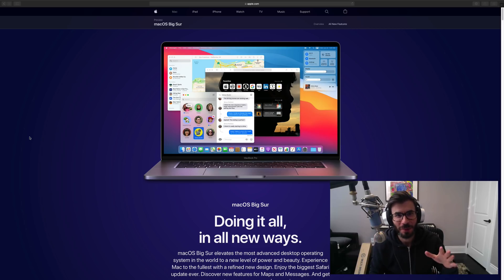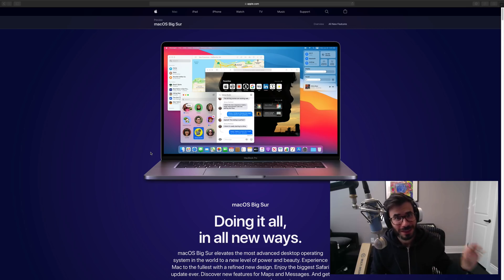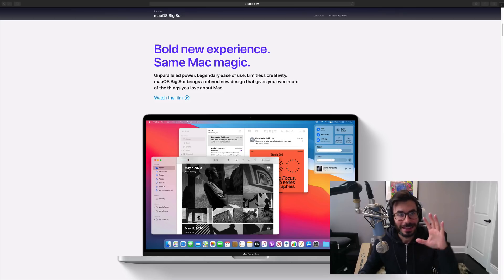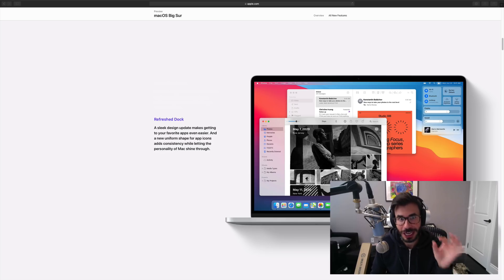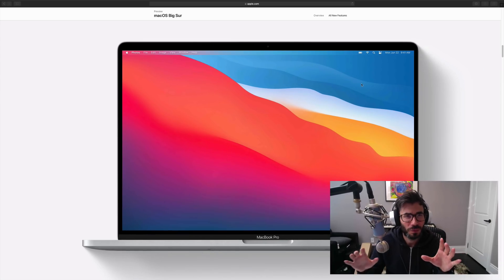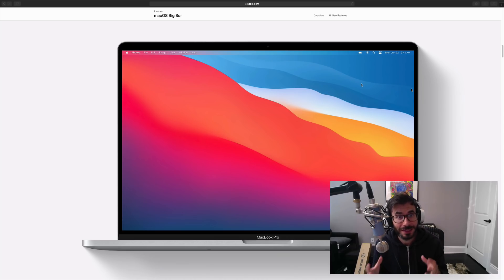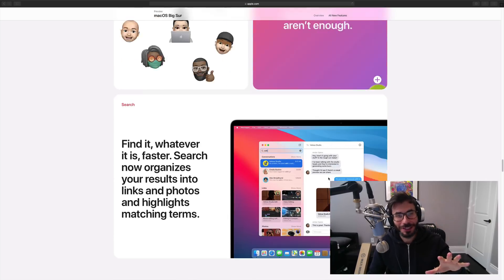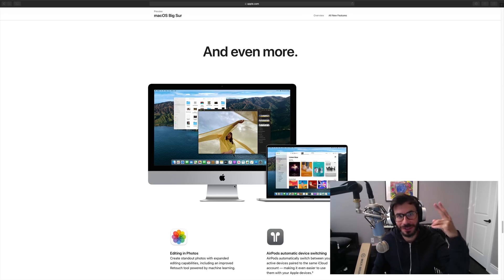What Apple silicon-based Macs could mean for Logic Pro Users!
Apple just announced their transition from Intel CPUS to Apple Silicon Macs! And its going to be amazing!!!

Just finished watching the WWDC 2020, Apple's online developer conference and wanted to share with you some of my thoughts on Apples upcoming Apple-silicon based Macs and what it means for us Logic users!